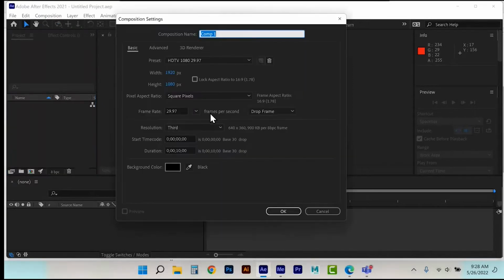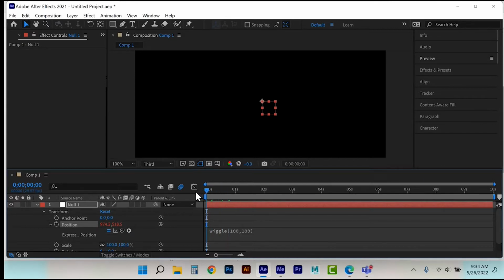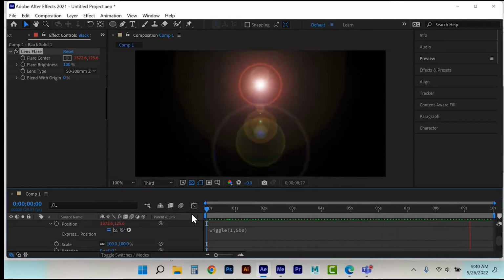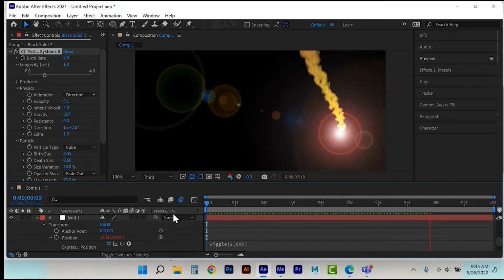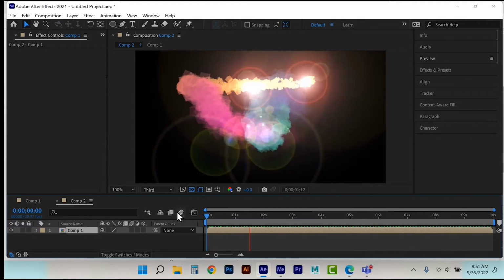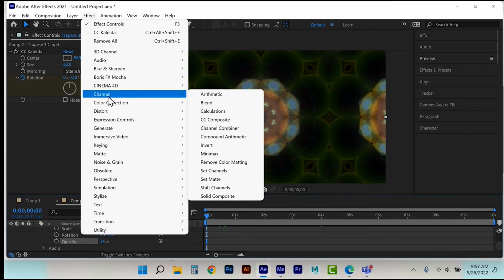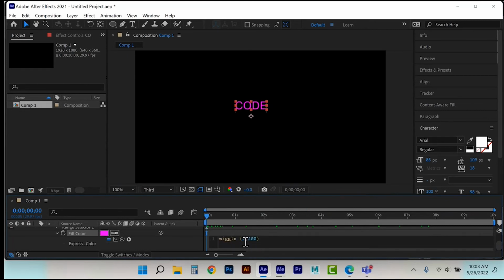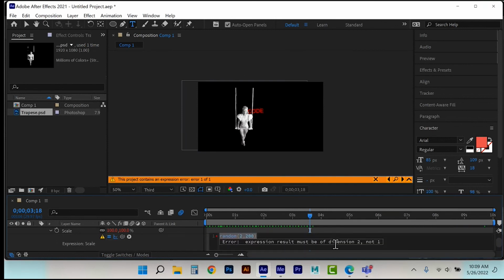After Effects 101 Intro to Scripting in AE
In this tutorial I discuss the function of scripting and code inside After Effects; Interpreting pre-made effects and what is scripted...as well as create custom scripts and applied effects.